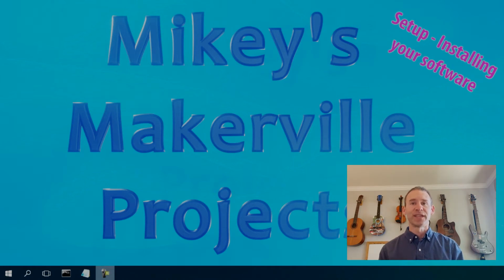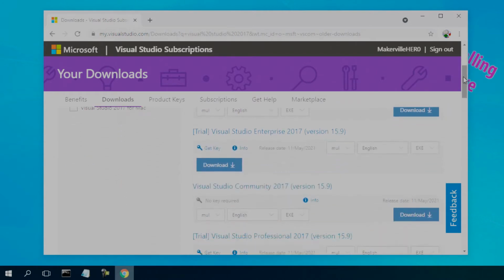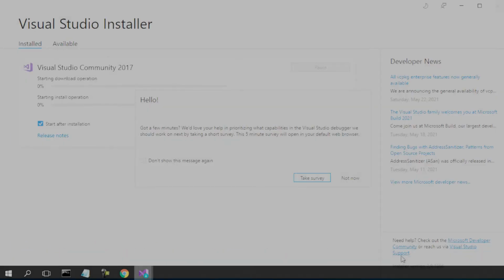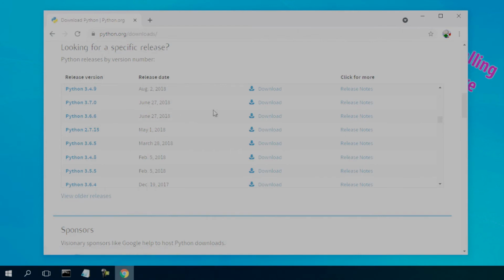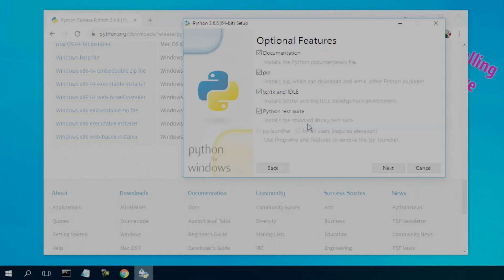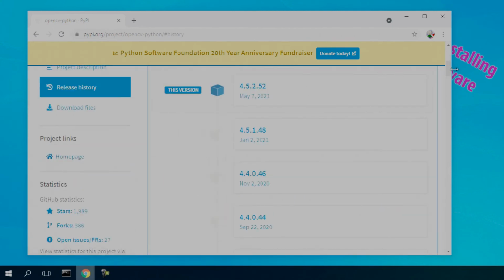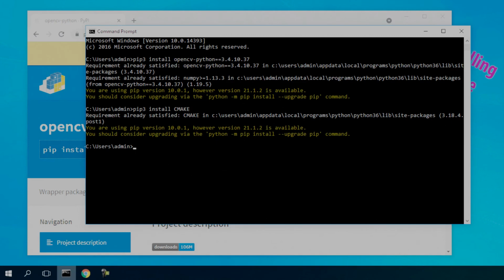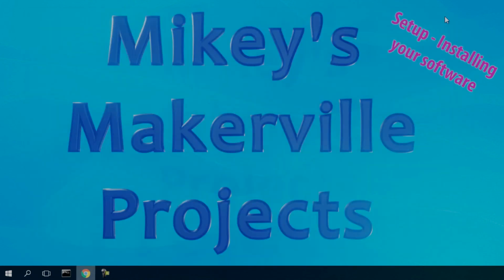Setup - Installing your software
This video will show you how to set up your computer so you are ready to start developing projects and writing your own code. Enjoy